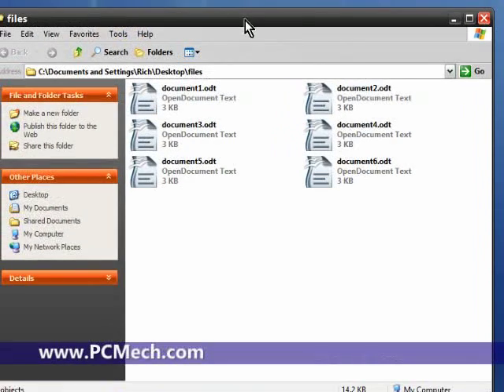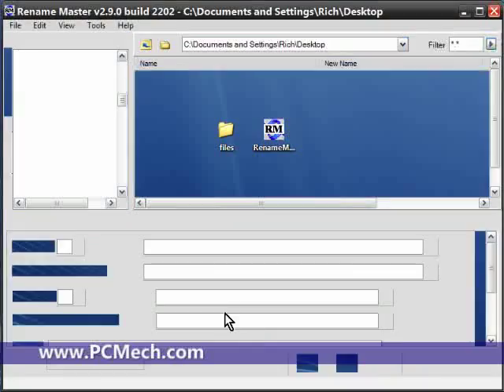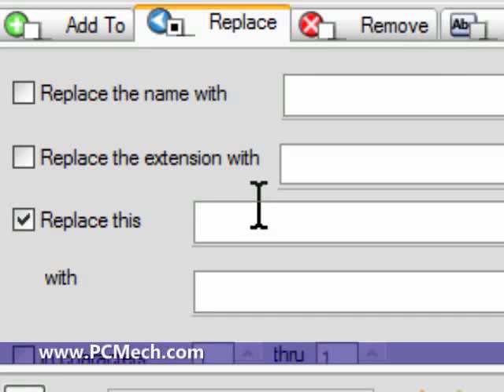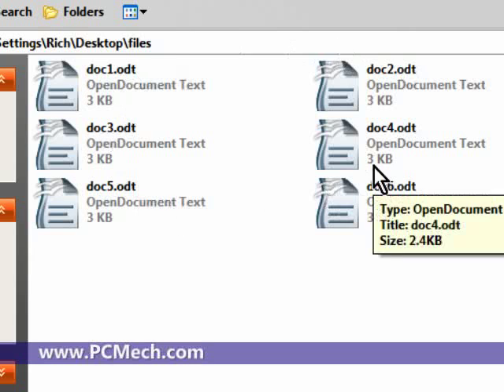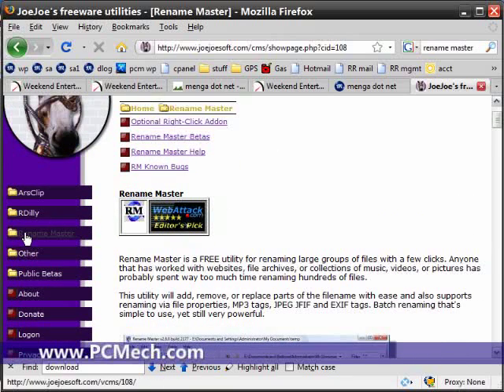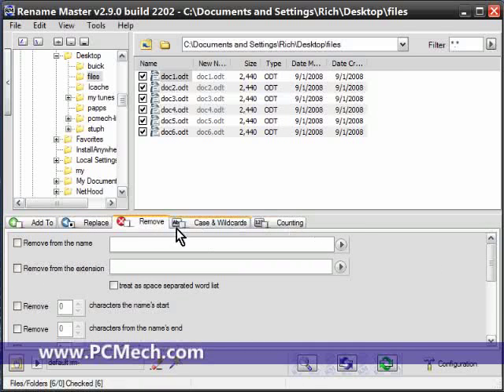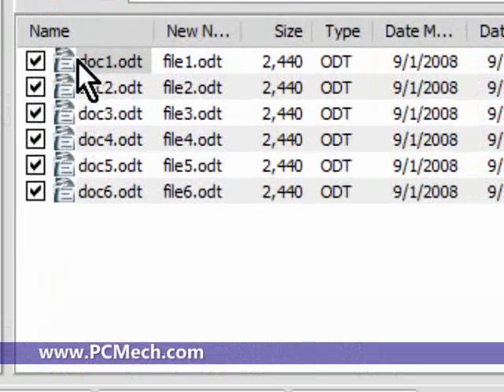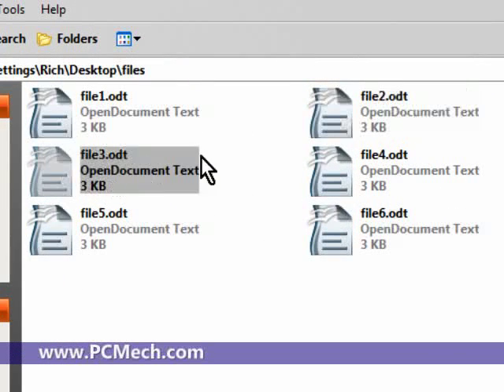How-To: Mass Rename Files in Windows XP/Vista